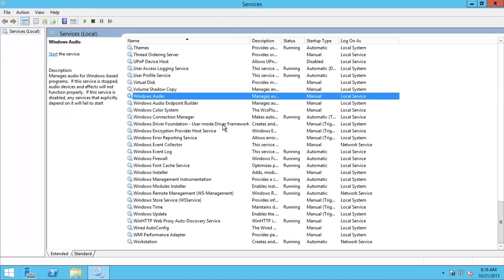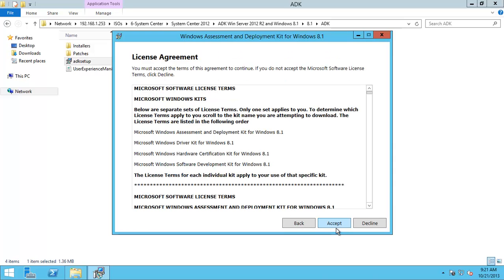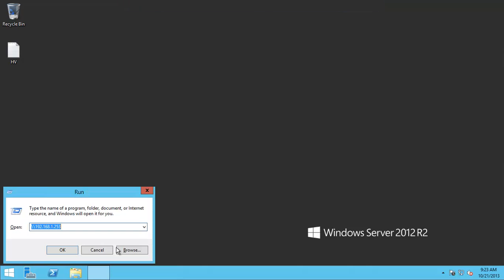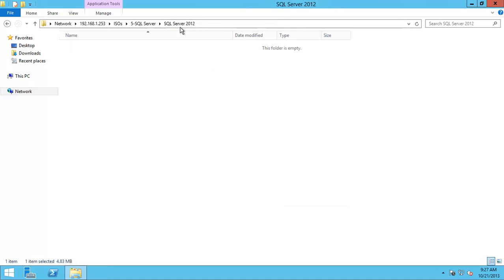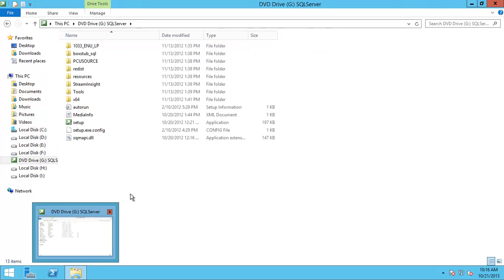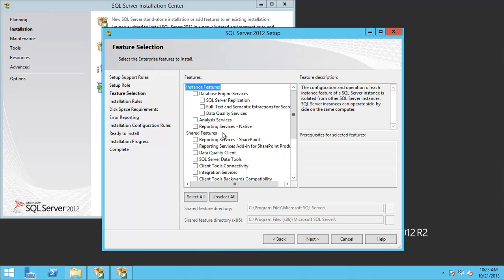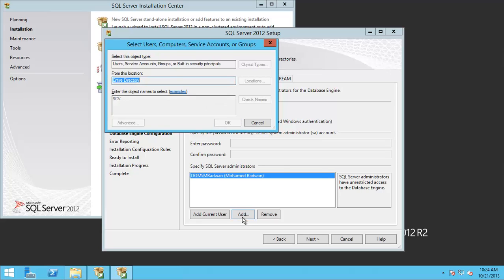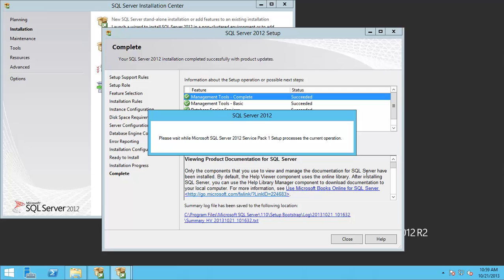Install System Centre Virtual Machine Manager SCVMM 2012 R2 prerequisites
This post I will explain with videos how to configure Lab Management 2013 with SCVMM 2012 R2 so we can create and manage SCVMM environments in Team Foundation Server 2013, for more information, visit the MSDN Configuring Lab Management for SCVMM Environments